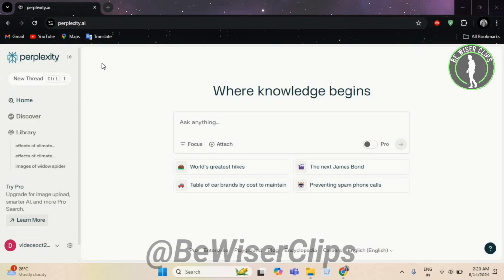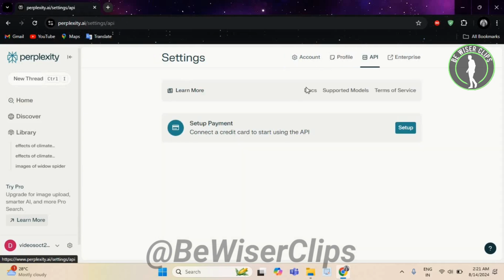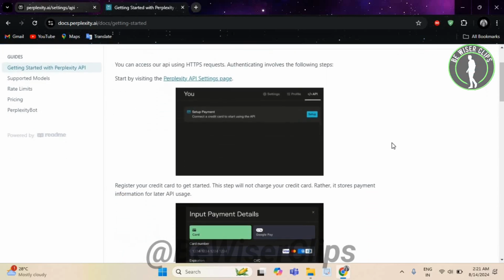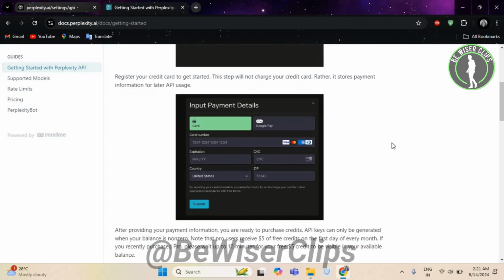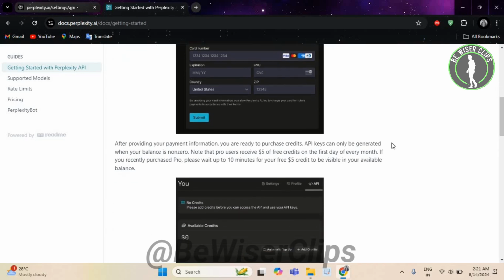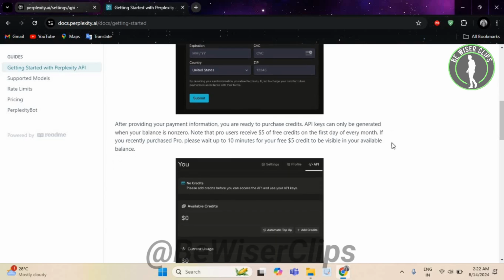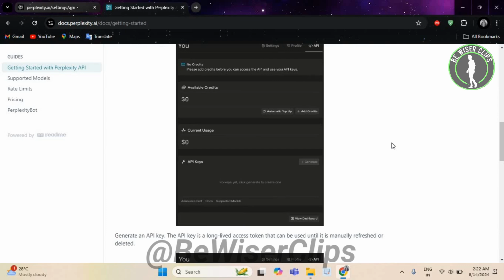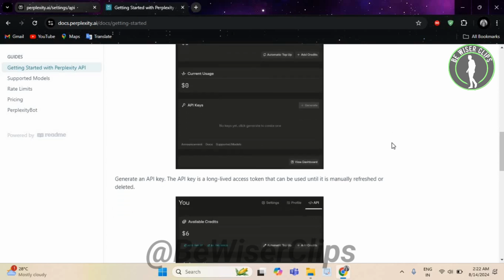How to Perform Market Analysis Using Perplexity AI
This video shows you How To Perform Market Analysis Using Perplexity AI! Watch this Video till the end to learn How To Perform Market Analysis Using Perplexity AI.

Were you able to figure out How To Perform Market Analysis Using Perplexity AI Share this with your friends who want To Perform Market Analysis Using Perplexity AI.

Problem Solved in this Video-:

What Do you Think of How To Perform Market Analysis Using Perplexity AI?